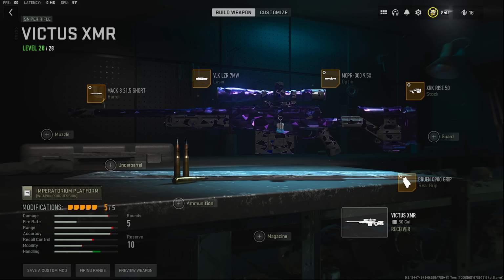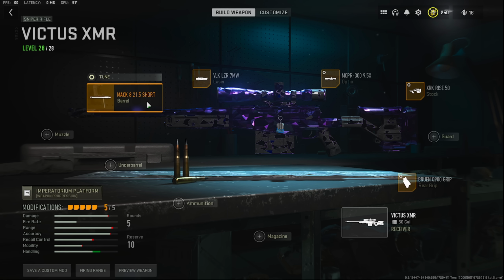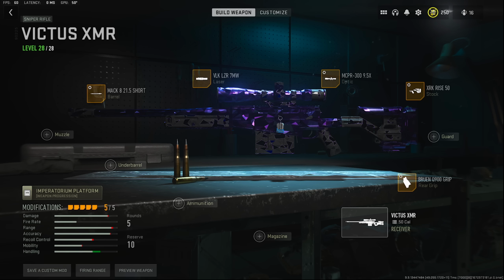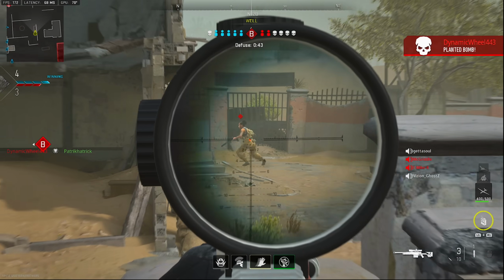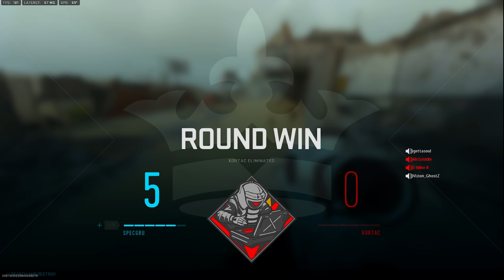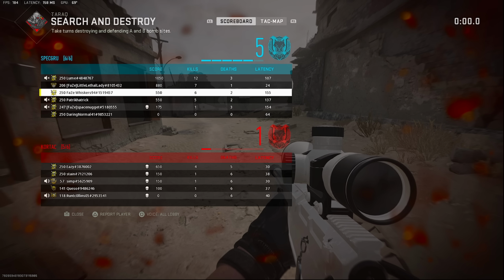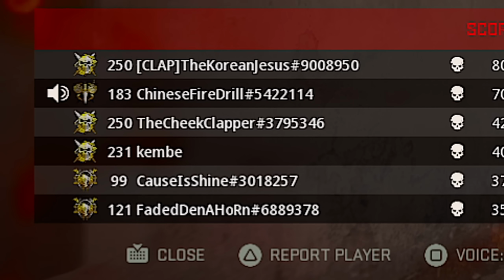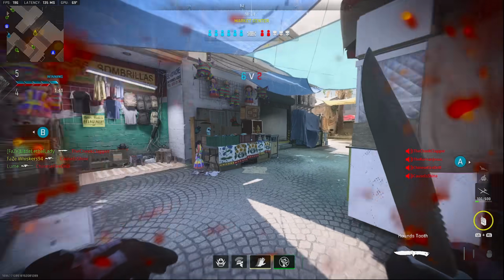this #1 MAX SPEED VICTUS will get you BANNED in Modern Warfare 2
If you aren't using this max speed victus in modern warfare 2, you definitely should try it.

Call of Duty: Modern Warfare is a 2019 first-person shooter game developed by Infinity Ward and published by Activision. It was released on October 25, 2019, for Microsoft Windows, PlayStation 4, and Xbox One.

Call of Duty: Warzone is a free-to-play battle royale, which was released on March 10, 2020, for PlayStation 4, Xbox One, and Microsoft Windows.